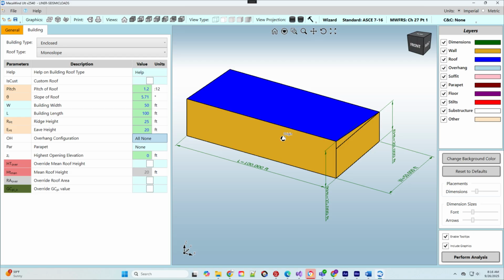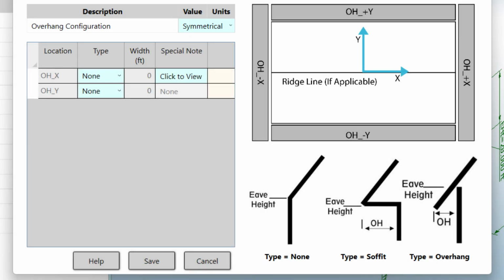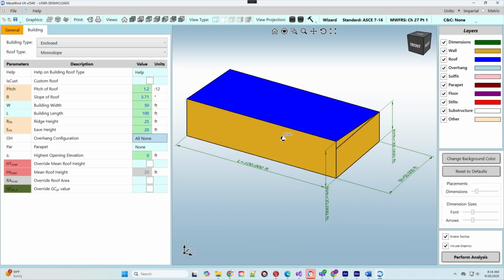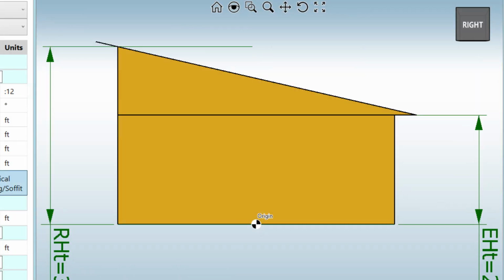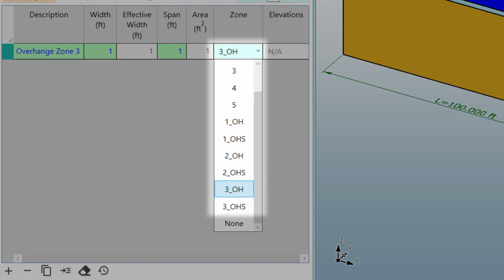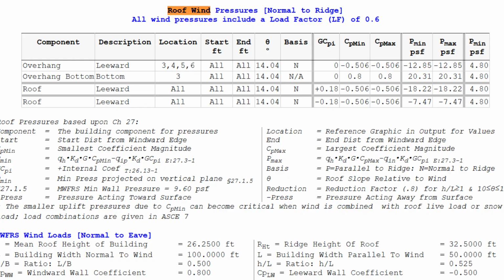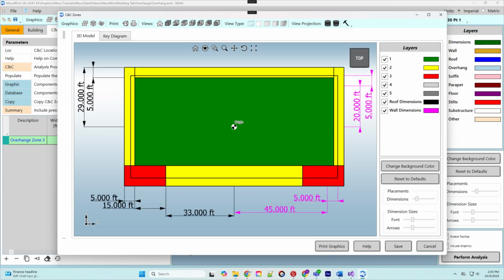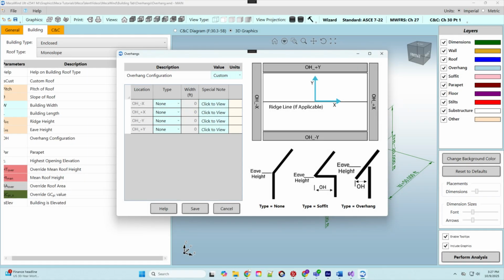Meca Wind - Overhang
This tutorial explains how to add and configure overhangs in the Building tab, including selecting symmetrical or custom configurations and defining widths for each side. We cover the difference between open overhangs and soffits, how roof geometry (such as a monoslope roof) affects available options, and how to interpret the X and Y wall directions.

The video also shows how overhang zones appear in the C&C tab (including OH and OHS designations) and where MWFRS and C&C pressures are reported in the analysis output. Finally, we highlight Ultimate-version features like graphical zone overlays and fully custom overhang configurations for more accurate building representation.